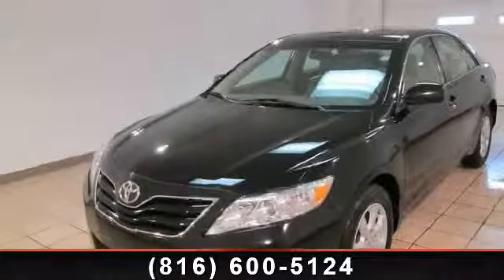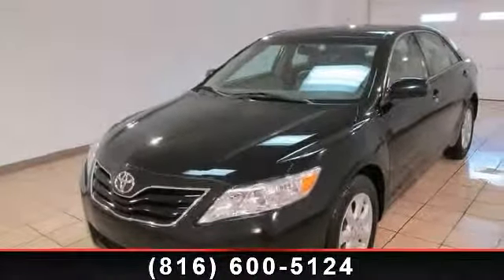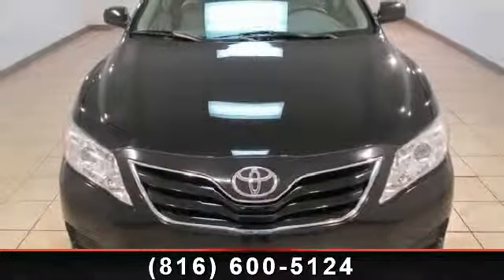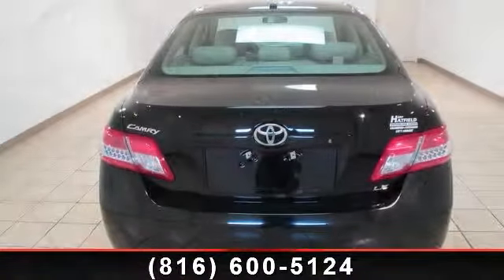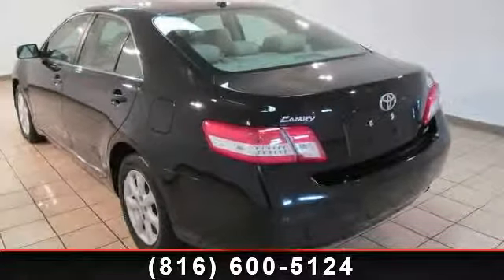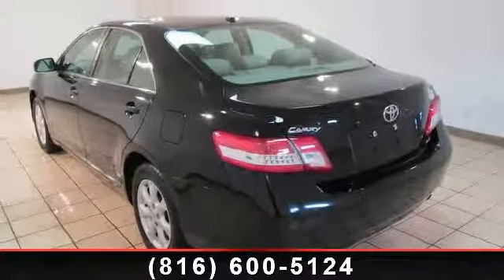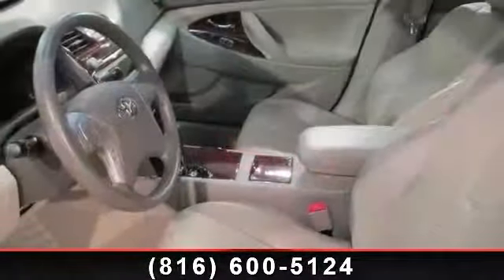2010 Toyota Camry - Jay Hatfield Certified Pre-Owned - Lees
Leather. Black Knight! Look! Look! Look! Be the talk of the town when you roll down the street in this wonderful 2010 Toyota Camry. Consumer Guide named the Camry a 2010 Recommended Midsize Car!